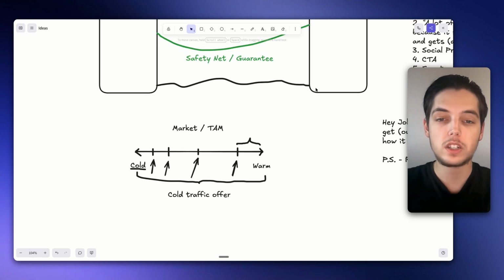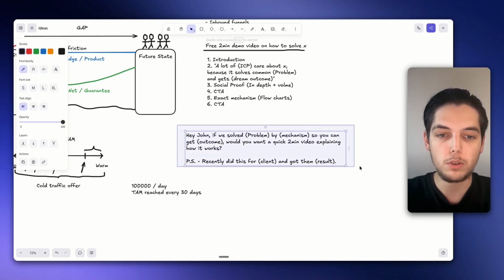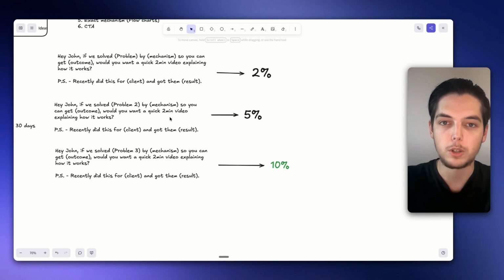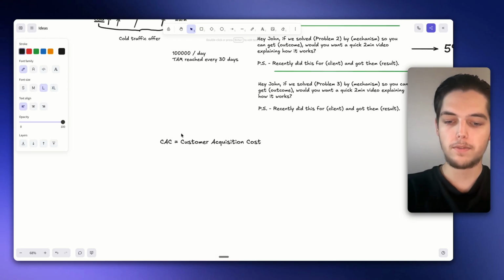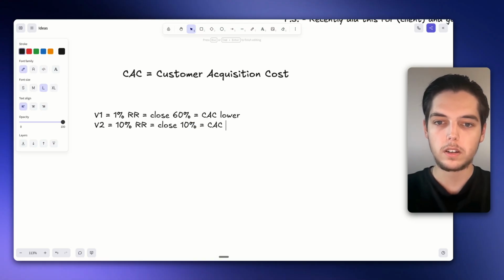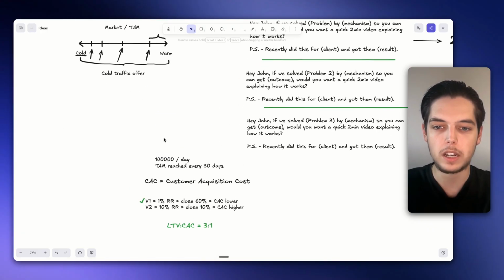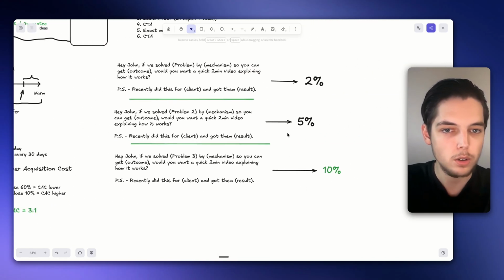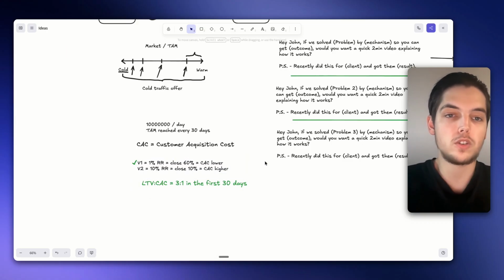Reply Rate Is Not The Metric, CAC Is